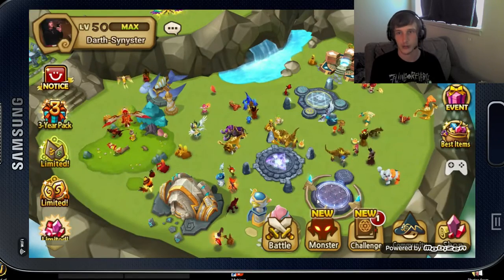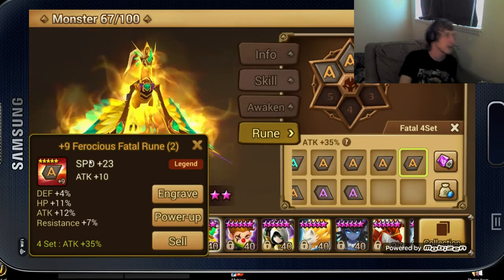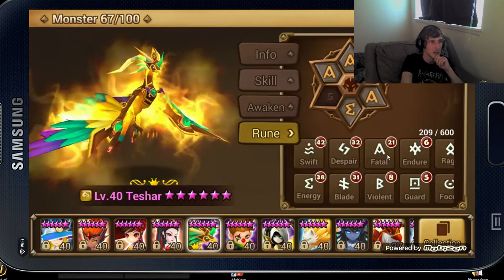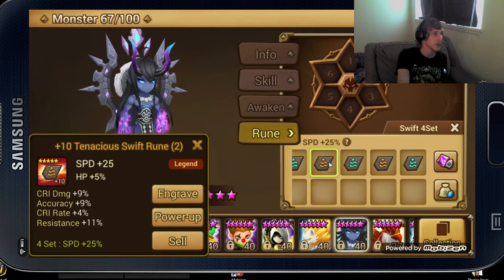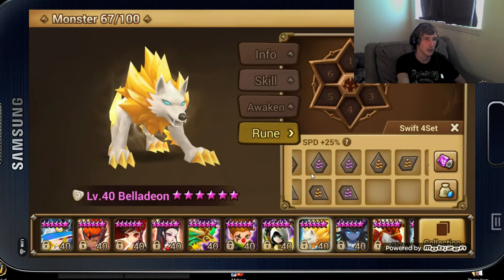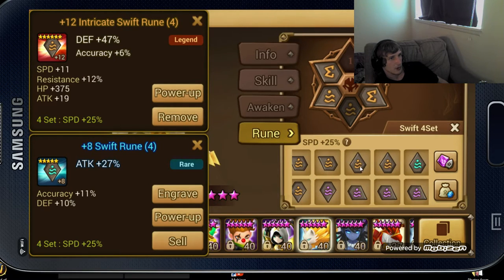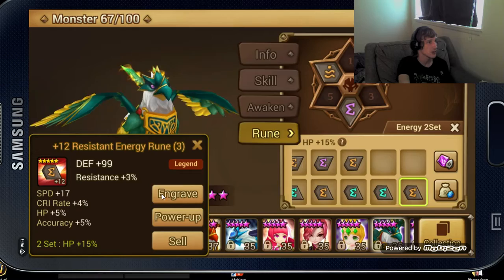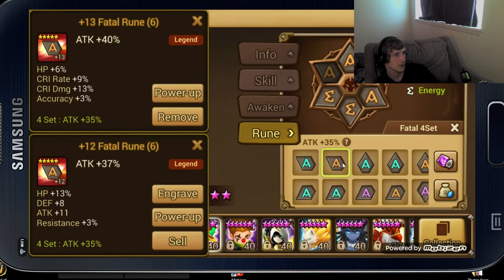It's Free Rune Removal Day! How can we improve on Giants?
Let's see exactly how we can improve our core for Giants, as well as our supplementary monsters.